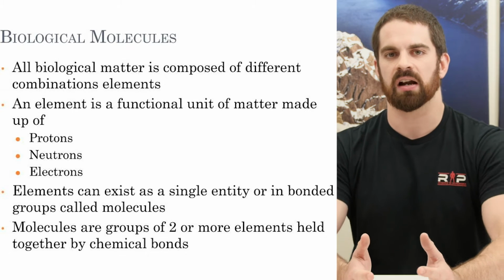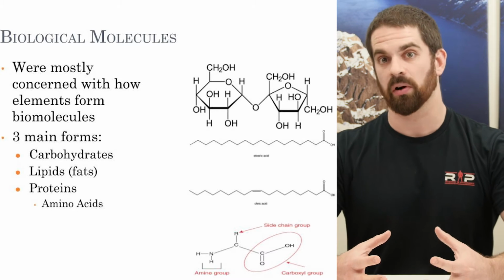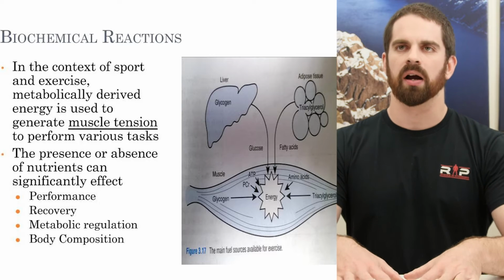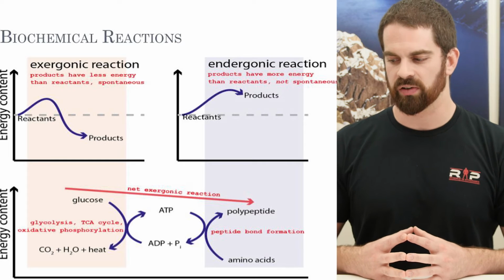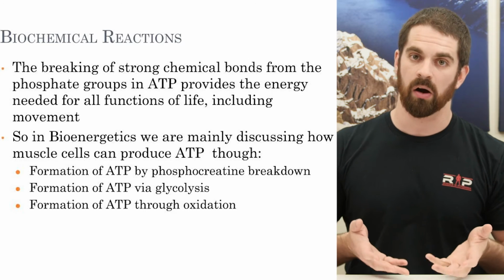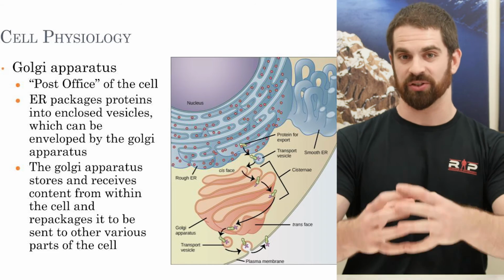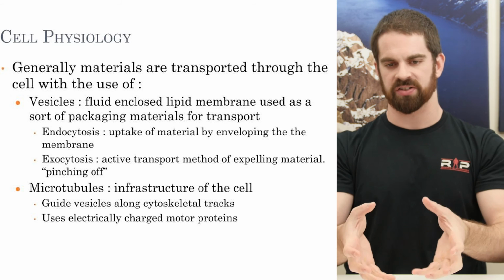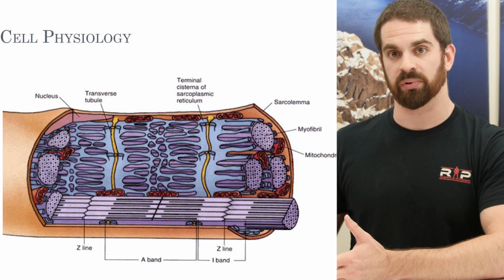Basics of Physiology pt 1 by Dr. James Hoffmann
Dr. Hoffmann reviews fundamental concepts in life sciences needed for sport and exercise sciences.

* These lectures are a free sample of what can be found on our subscription site, RP+.  We  currently have no plans of instituting RPU*

RP+ Benefits
Be part of a growing community
Connect with other athletes
Access advanced material not seen anywhere else
Answers to your RP template questions - from an RP team member
Dedicated staff will help you answer any questions you have short of writing you a plan
Weekly Live Interactive Webinar
Weekly Video
Strength training forum
Crossfit training forum
Physique training forum - organized by gender
Diet Q+A forum - beginner & advanced questions
No more confusion, no more having to question the source of the advice, just straight to the point answers
Exclusive alerts about new releases and featured product discounts